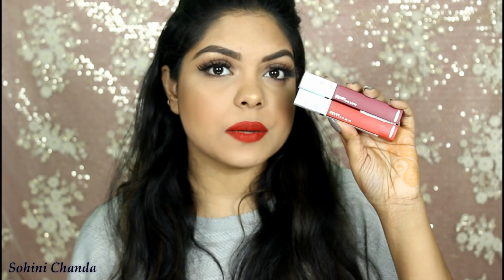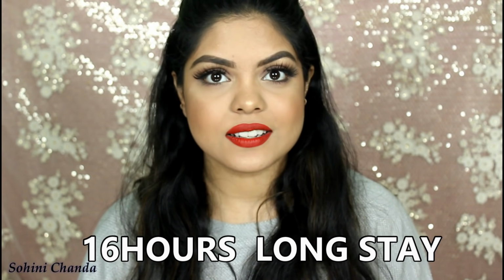ALL SHADES-MAYBELLINE SUPER STAY MATTE INK LIQUID LIPSTICKS | SWATCHES AND REVIEW | KOLKATA INDIA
TODAY I WILL BE REVIEWING THE NEW SHADES OF MAYBELLINE SUPER STAY MATTE LIQUID LIPSTICKS.
THESE SHADES WERE SENT TO ME.
BUT MY REVIEW IS HONEST.

GLOBE TROTTER

SELF STARTER

GROUND BREAKER

TAKECARE